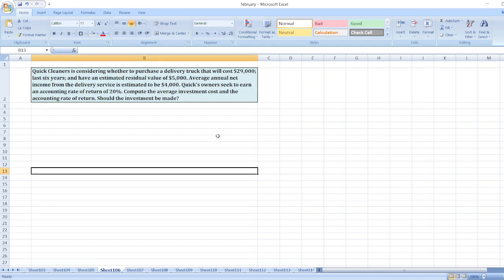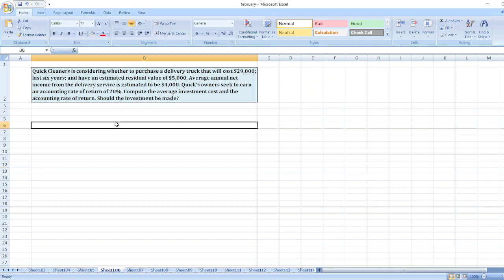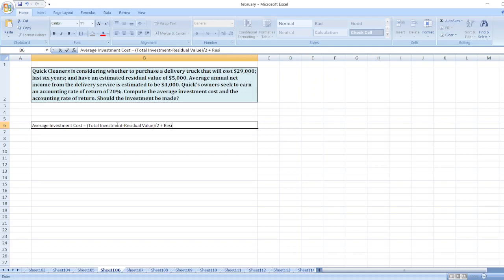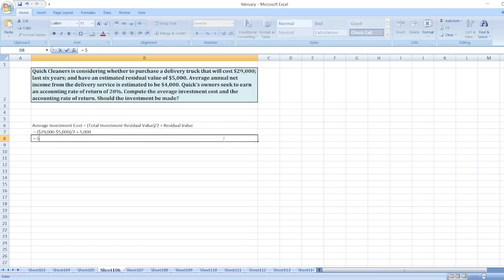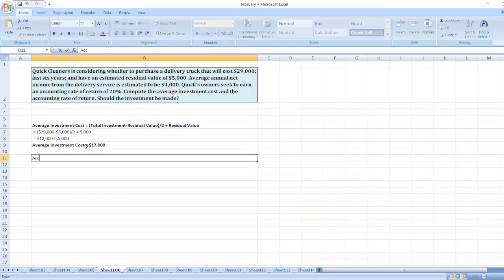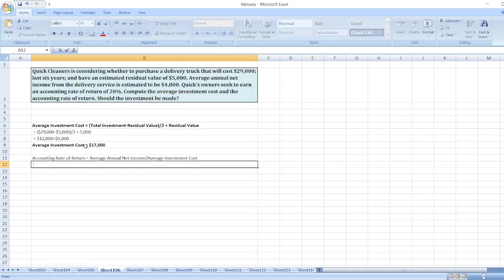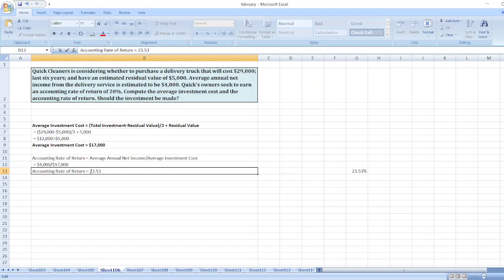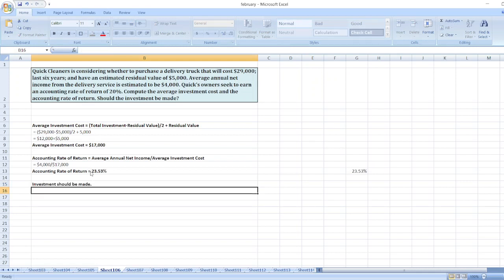Quick Cleaners is considering whether to purchase a delivery truck that will cost $29,000; last six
Or

Quick Cleaners is considering whether to purchase a delivery truck that will cost $29,000; last six years; and have an estimated residual value of $5,000. Average annual net income from the delivery service is estimated to be $4,000. Quick’s owners seek to earn an accounting rate of return of 20%. Compute the average investment cost and the accounting rate of return. Should the investment be made?